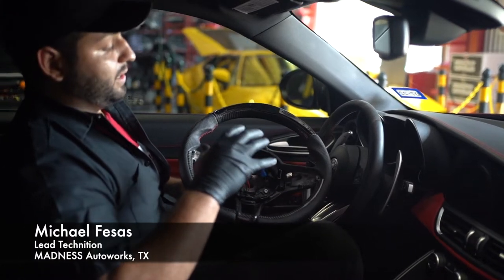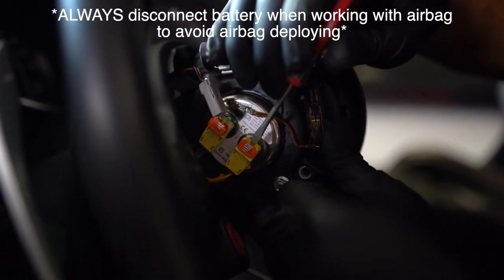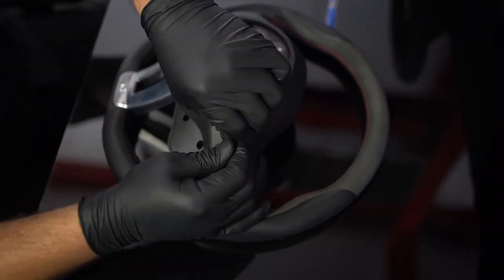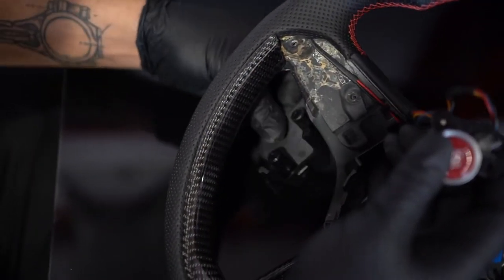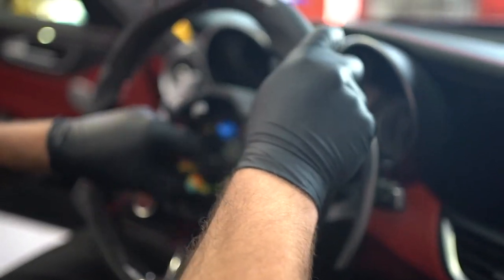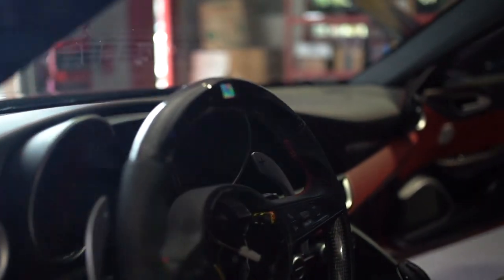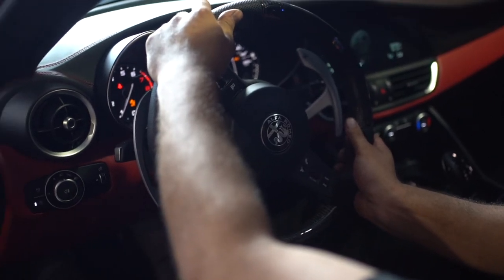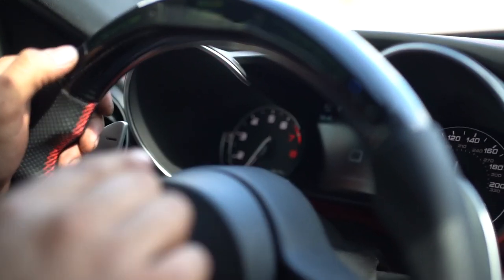DIY: Alfa Romeo Giulia/ Stelvio - installing the Steering Wheel - QV Model - Carbon Fiber w/ LED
The Ultimate Steering Wheel for your Alfa Romeo Giulia/ Stelvio QV!

This custom made steering wheel is a direct replacement for the factory QV Steering wheel and features a number of custom features that is sure to set your QV apart from the rest.

The custom steering wheel starts off as the original OEM item which is then converted by skilled craftsmen for a perfect fit and finish.

Features:

- Imported from Italy
- Designed for the Alfa Romeo Giulia/ Stelvio QV Model
- Direct Replacement Part
- Top Quality Autoclave Carbon Fiber Parts
- Steering Wheel features Genuine Carbon Fiber Top and Bottom Parts
- Full LED Display at the top portion of the steering wheel
- Display consists of: Battery Voltage, Temp, Speed, RPM and etc
- Wheel syncs with the OBD Port to obtain info for the display
- Steering Wheel has a small monitor to simultaneously display 2 parameters (Green and Red)
- LEDs indicate RPMs and when the RPMs exceed 5,300 RPM LED's go from Green to Red
- Must reuse the original airbag, buttons, and wiring (plug and play)
- Steering Wheel does not feature the optional heating element
- Professional Installation Strongly Recommended due to the need for removal and reinstall of the factory airbag